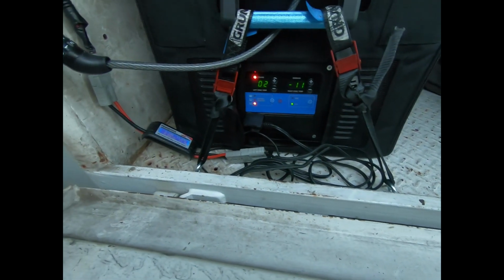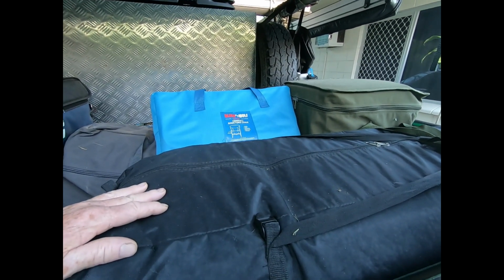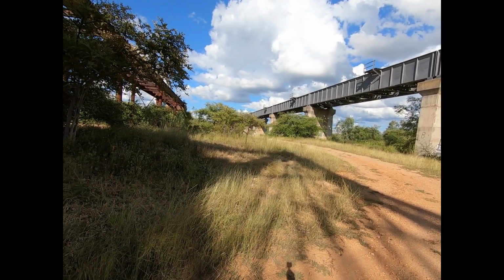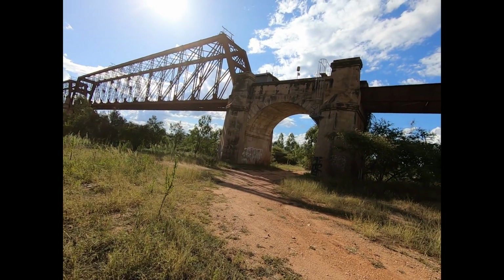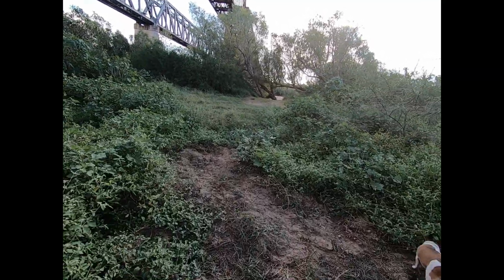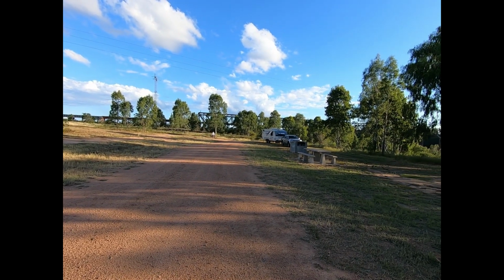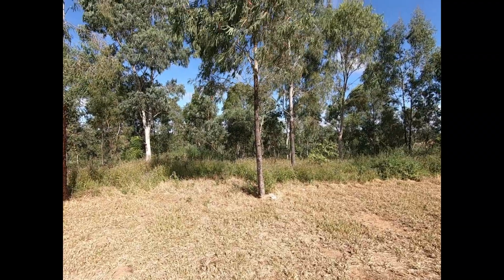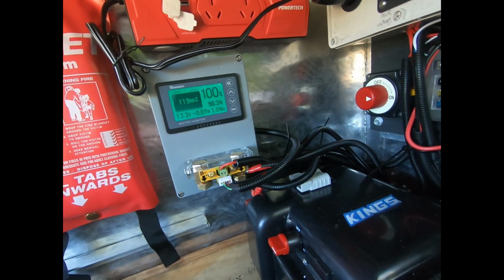Camping at Macrossan Park on the Burdekin River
This is about a camping trip to Macrossan Park and a brief summary of the Renogy battery monitor. Macrossan Park is a free camping area on the Burdekin River, about 100km west of Townsville, just before you get to Charters Towers. The toilet block has cold showers, rubbish bins and no dump point, but there is phone reception.